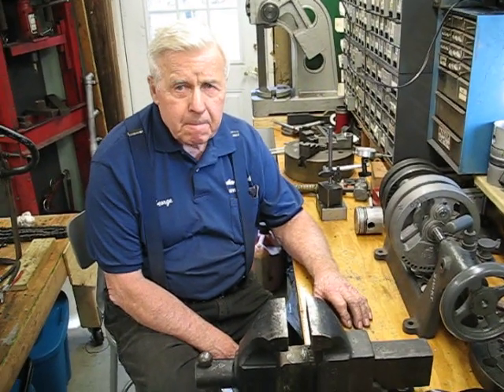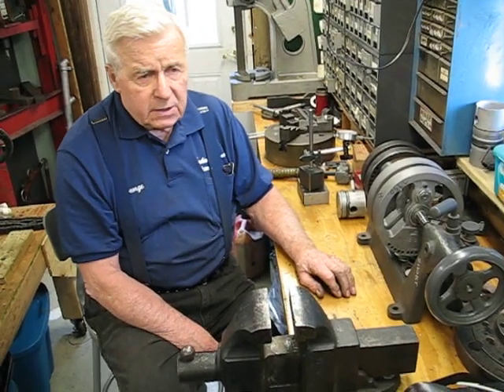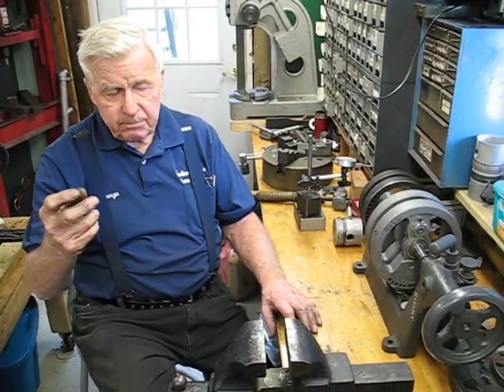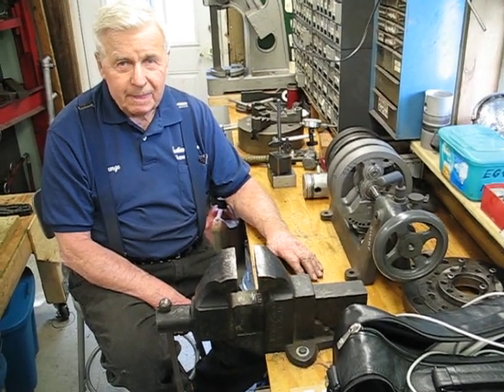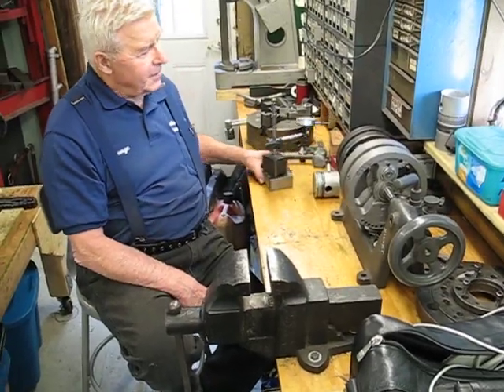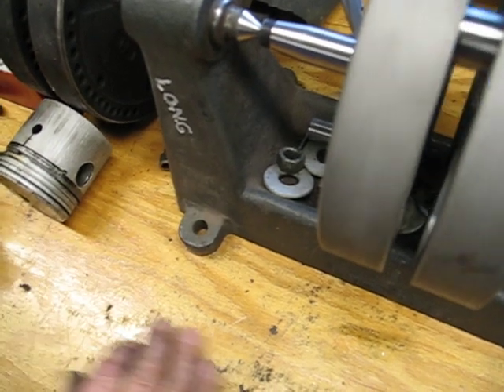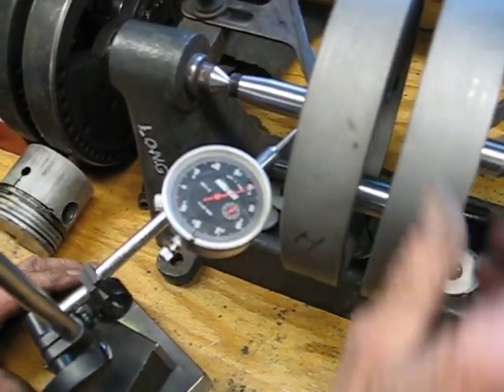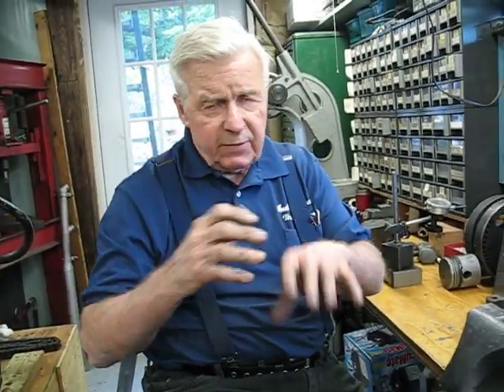Rebuilding The Beast -- Indian Flywheel Truing Stand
George Yarocki and Jeff Alperin are rebuilding The Beast (a 1929 Indian 101 Scout).  In September the revitalized Beast will run in the Motorcycle Cannonball.  This video shows George checking the run-out of the drive shaft and the pinion shaft.  Then he smiled.